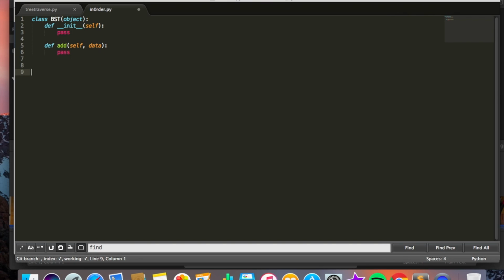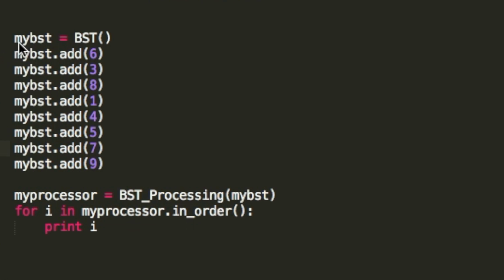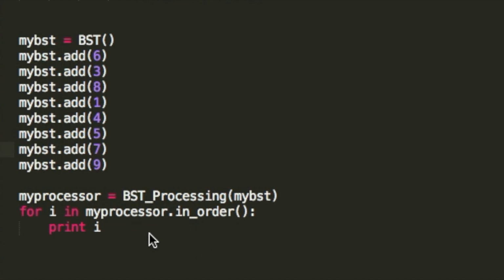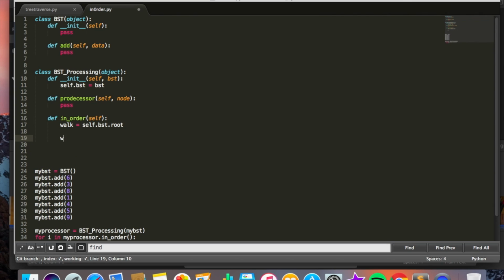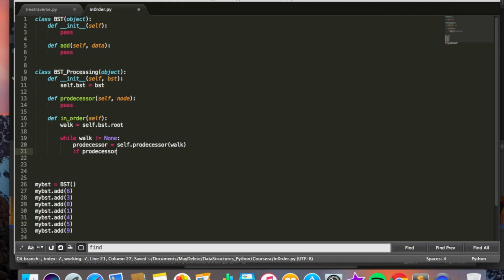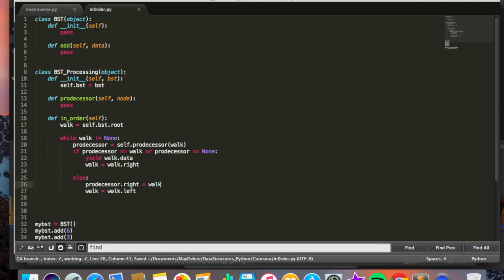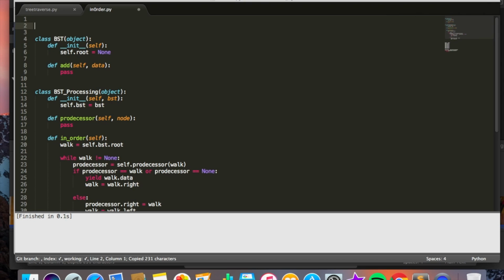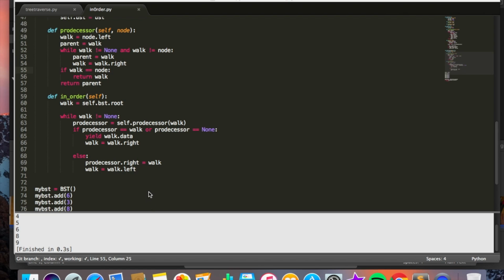Binary Search Tree Traversal using constant space | without recursion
In order traversal of Binary Search Tree without extra space. Note that the children ** do not ** have links to their parents in the BST. Otherwise it could be solved even easier!